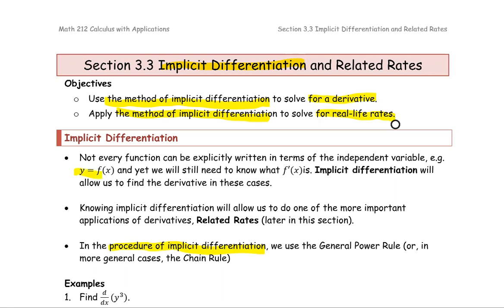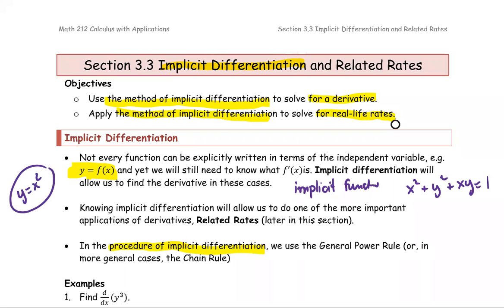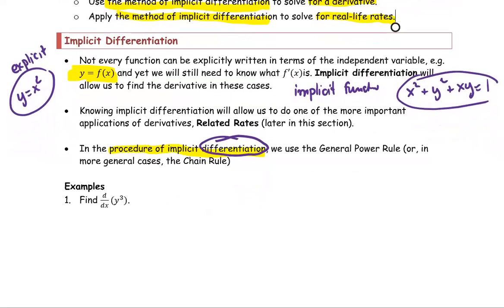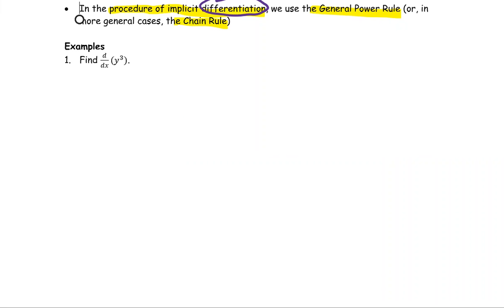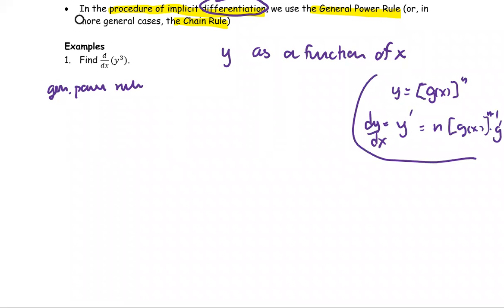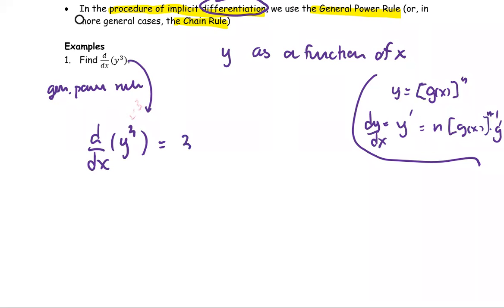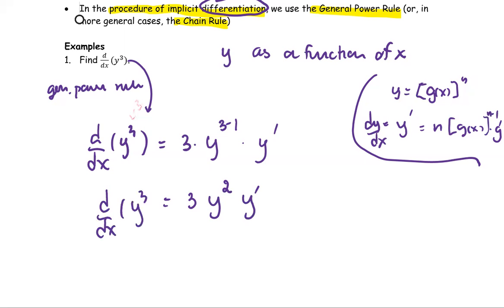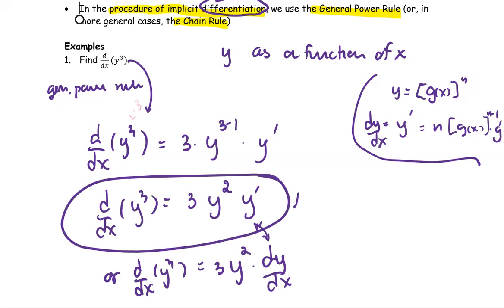M212 Sec3_3 Implicit Differentiation - Ex 1 Find dy/dx